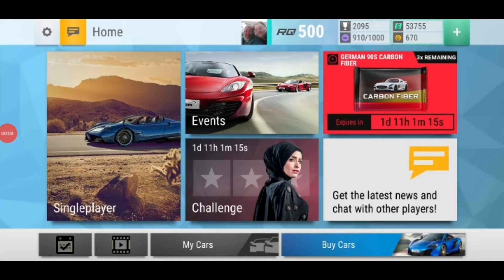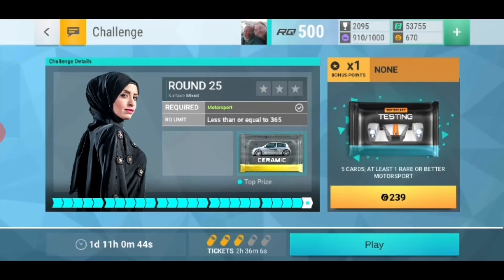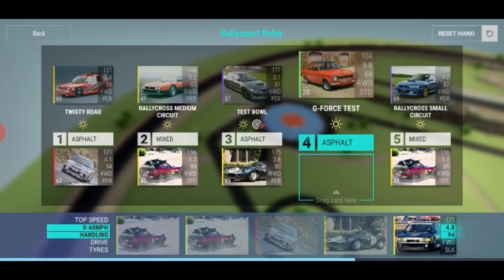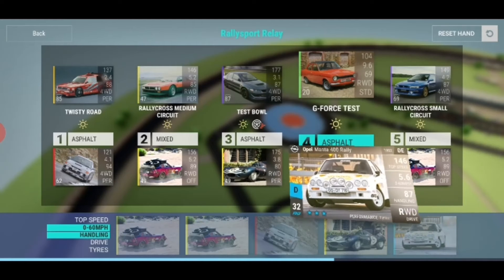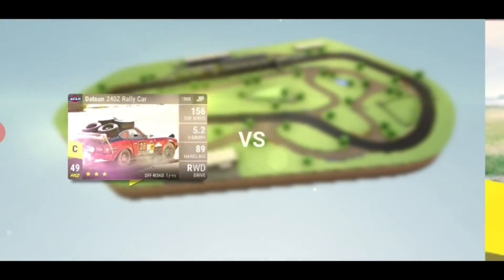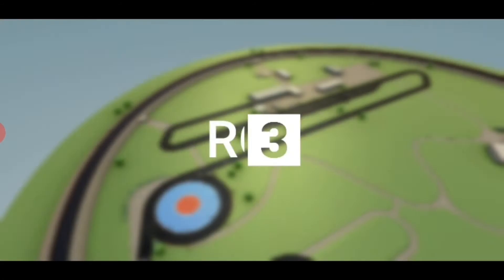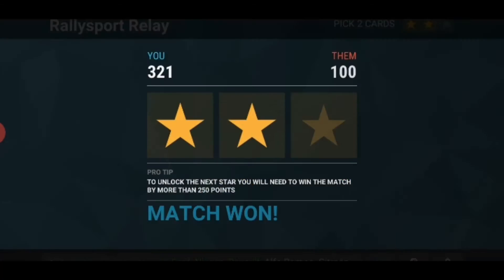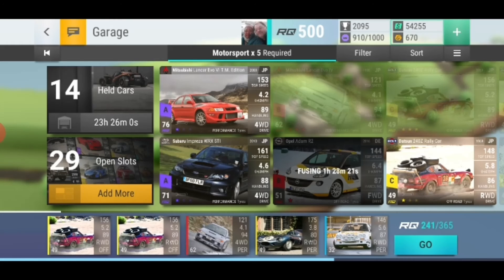Top Drives - How to Farm the Weekly Challenge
How to Farm the Weekly Challenge to get the most Vehicles , Gold and Cash you possibly can with your tickets.